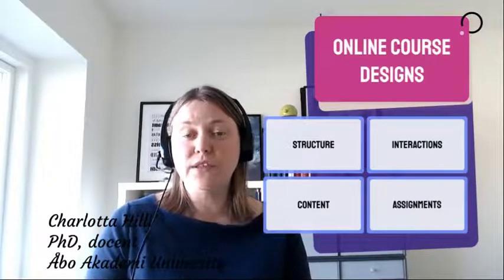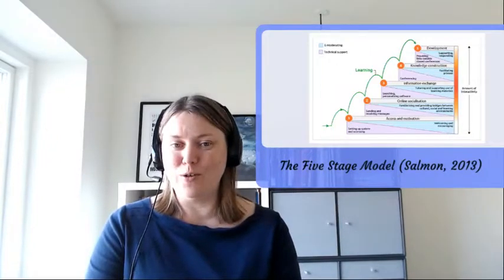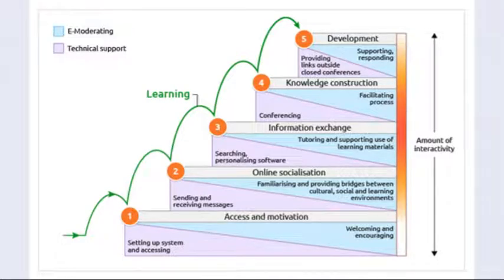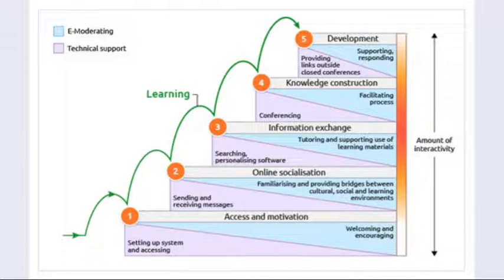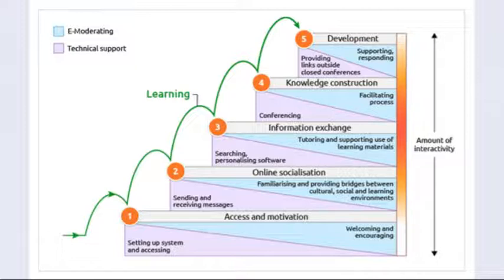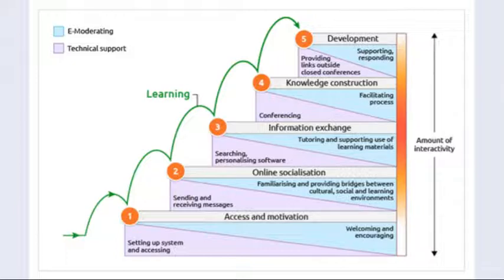online course designs five stage model (digital didaktik in HE)